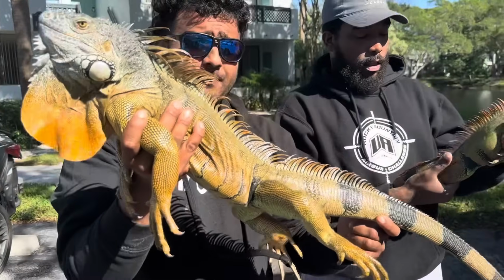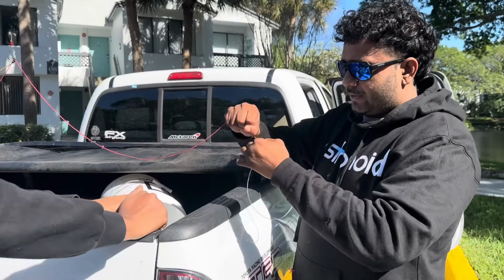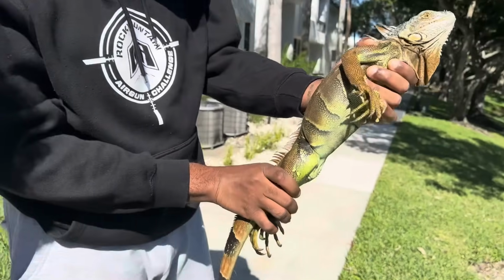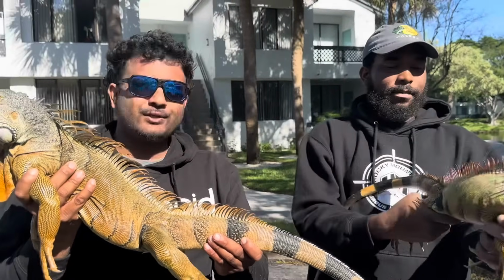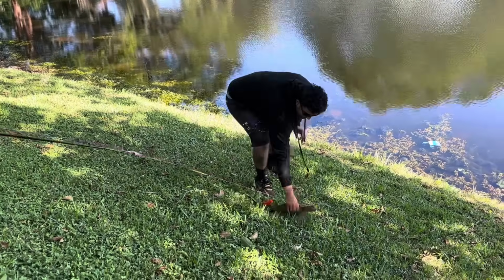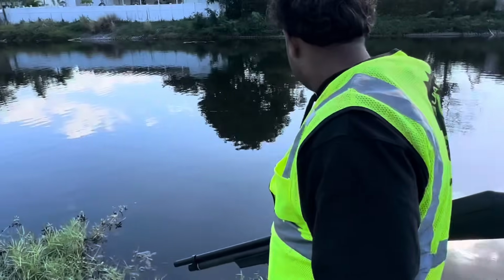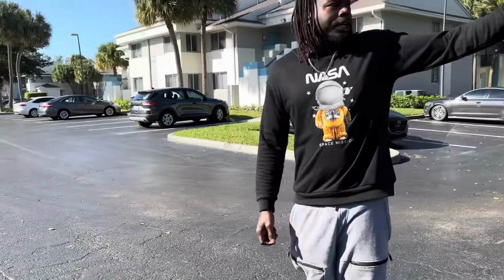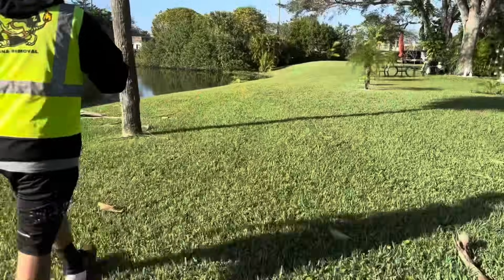Invasive iguanas come out during the Cold!! Holiday Hunt with iguana Ninja!!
Merry Christmas and happy holidays today. Me and Iguana Ninja go to two jobs that have Iguana problems.- ￼ do you wanna invasive species in Florida and we get hired all the time to help residence remove these invasive lizards  ￼ like comment and subscribe if your new email me